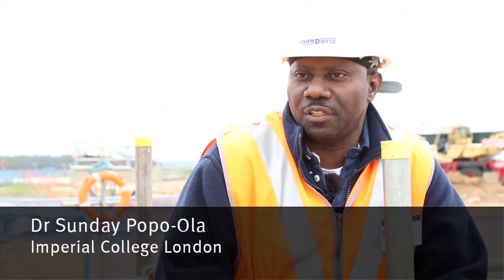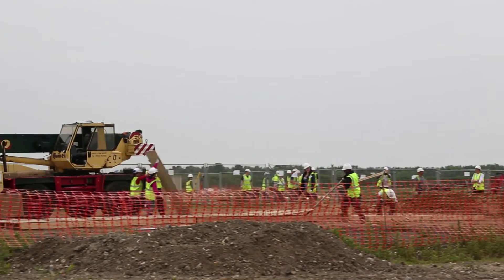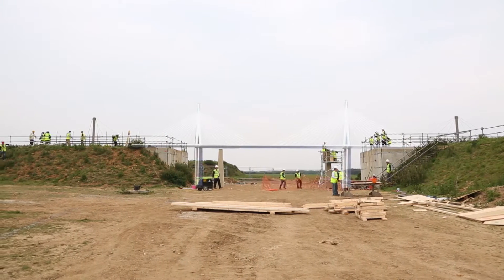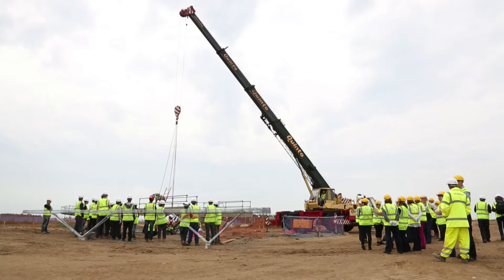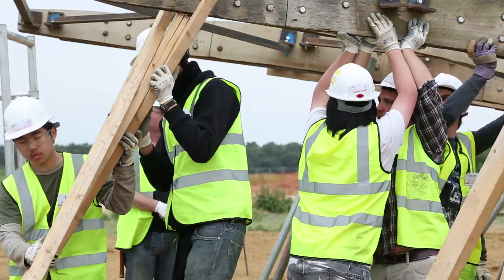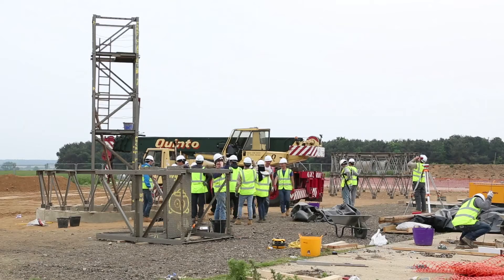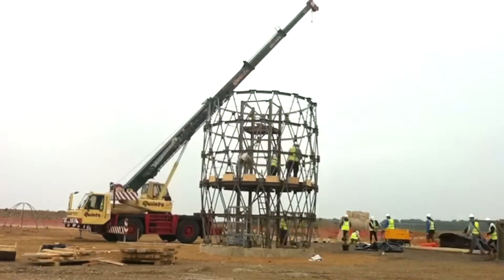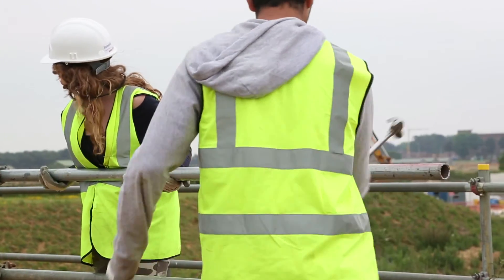Constructionarium 2013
Join the students of Imperial College London at Imperial's Constructionarium 2013. A huge 14 acre outdoor classroom in which Civil engineering students take on real construction projects.